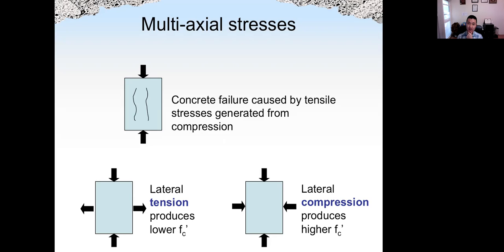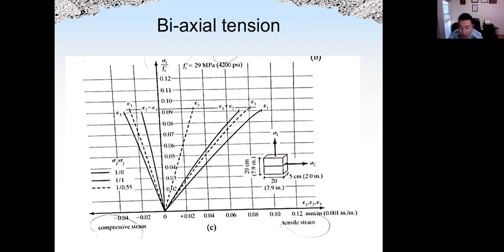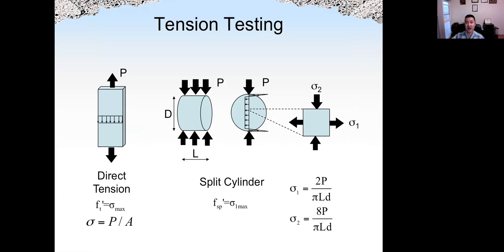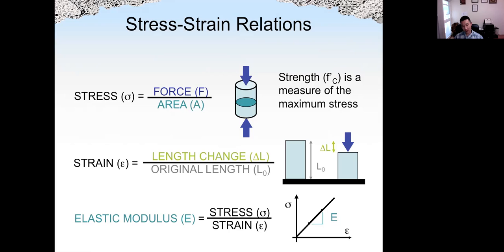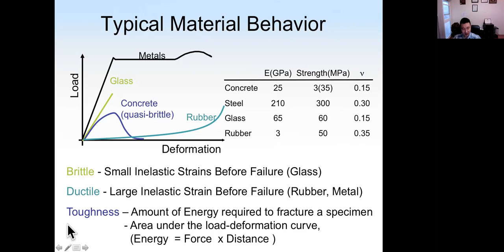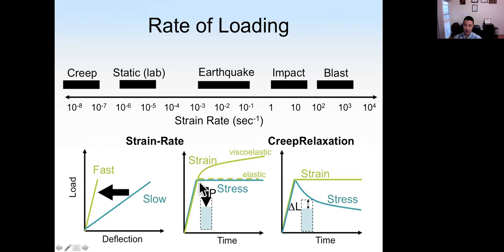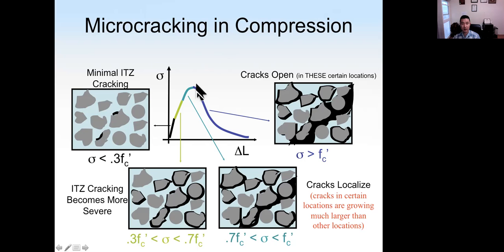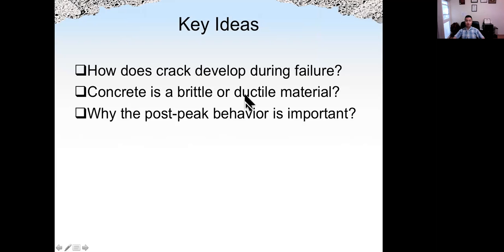CEE688 Lecture 10 Mechanical Properties